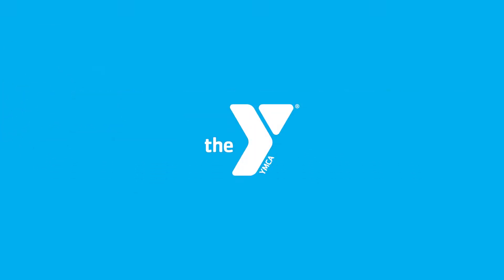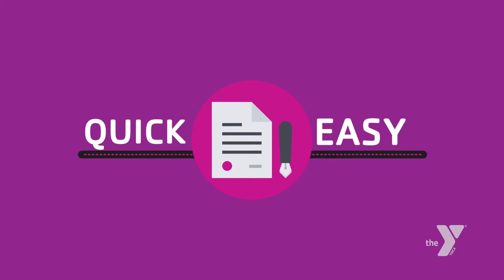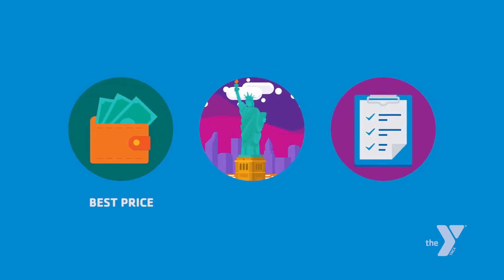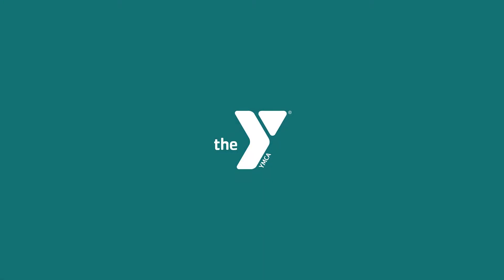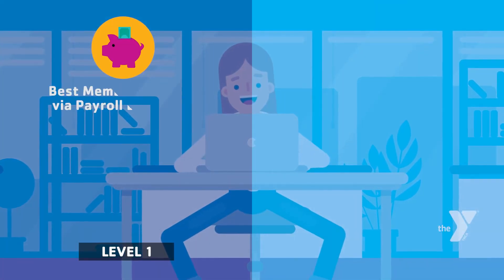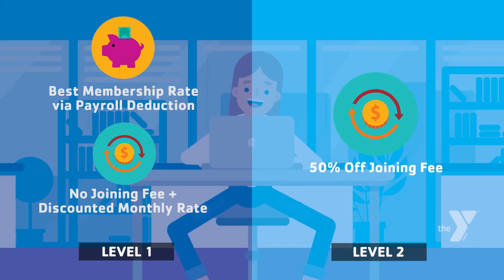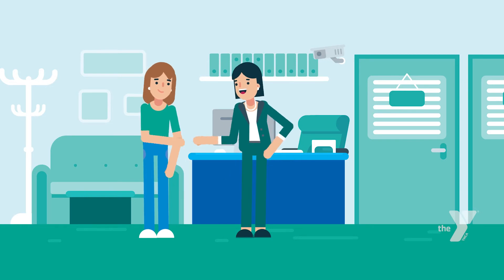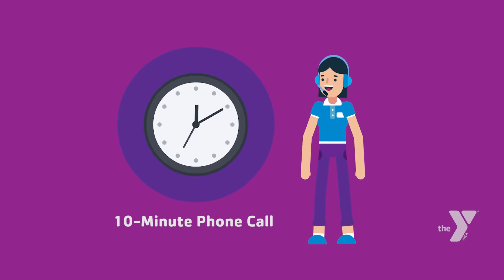YMCA Chattanooga 2022 Corporate Membership Promo v1 020422 hd